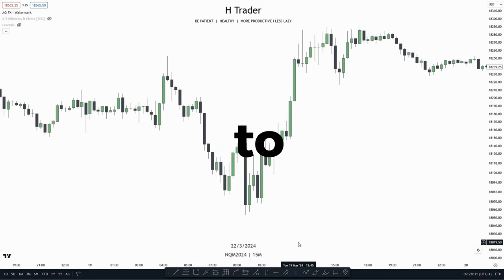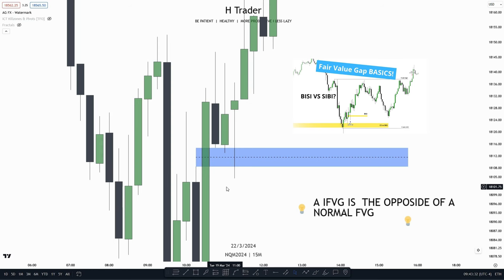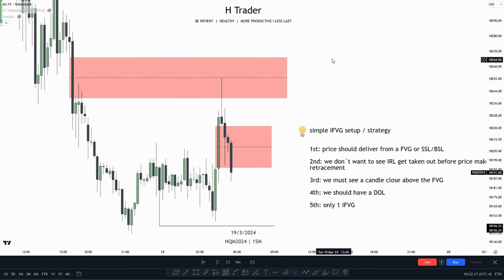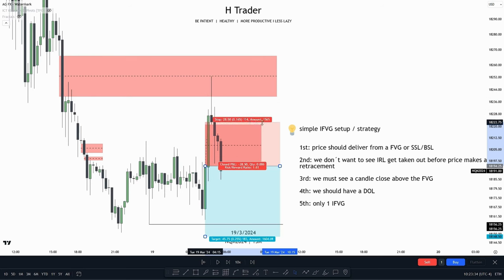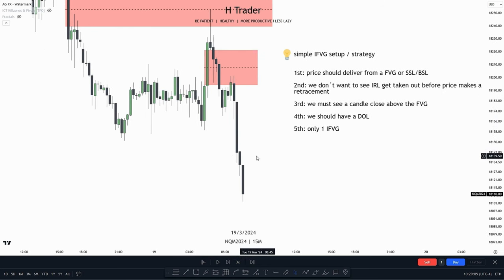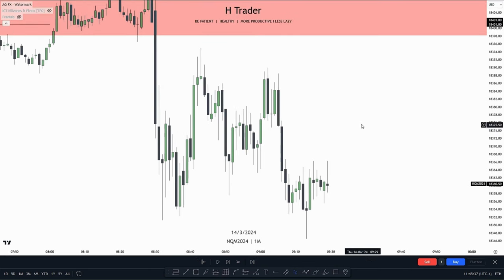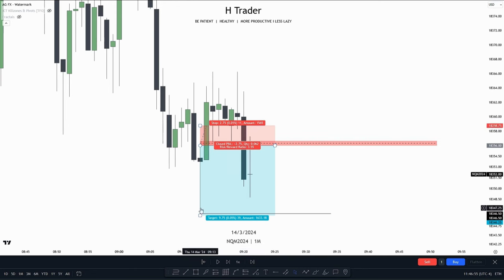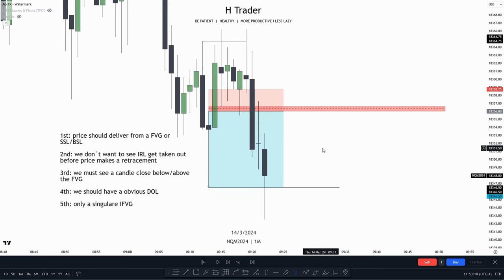The ICT Concept that changed how I see the market